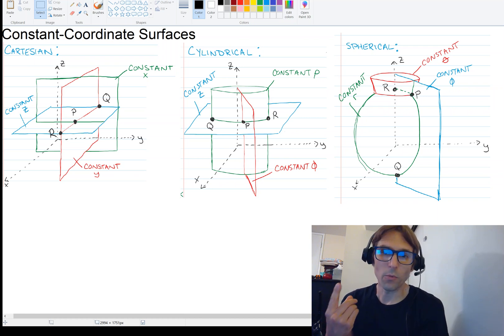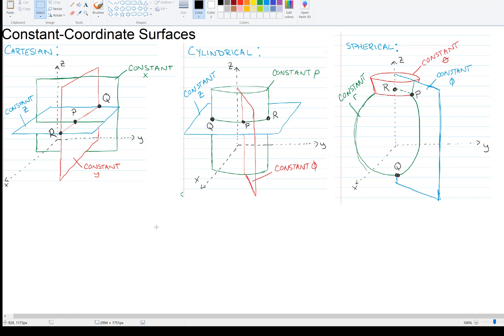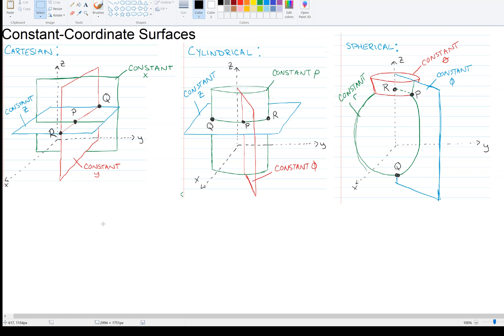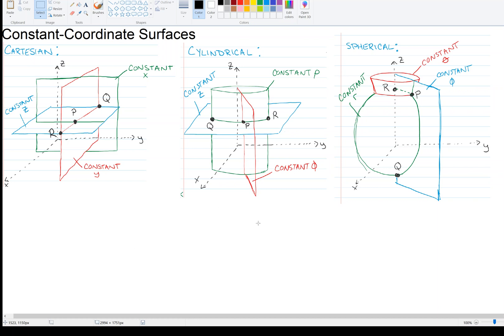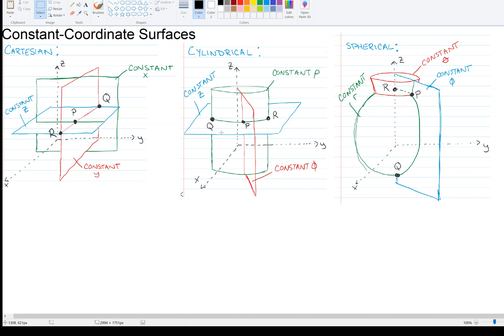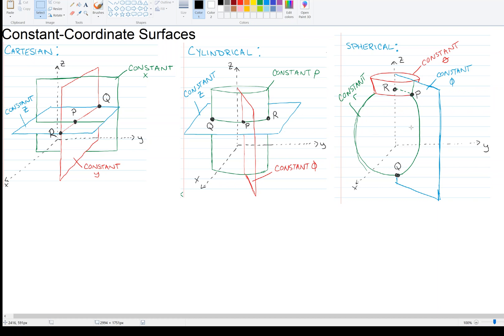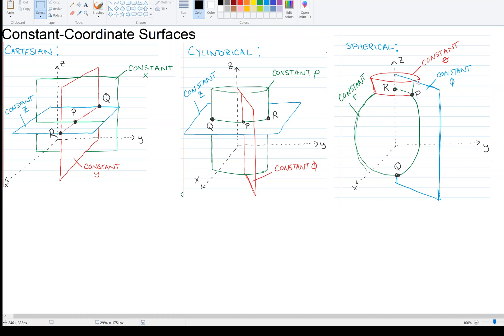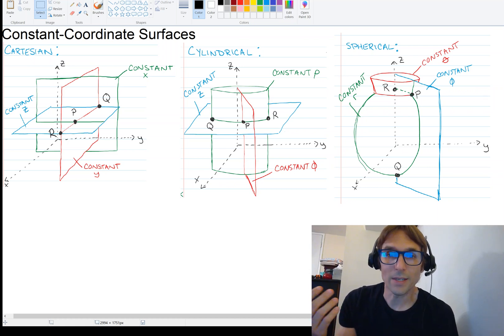2.8: Constant-Coordinate Surfaces